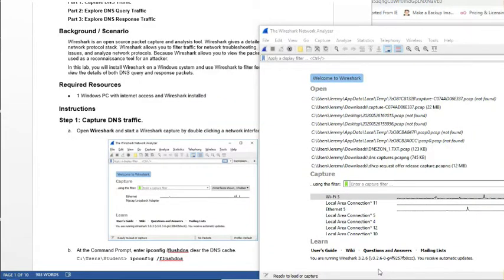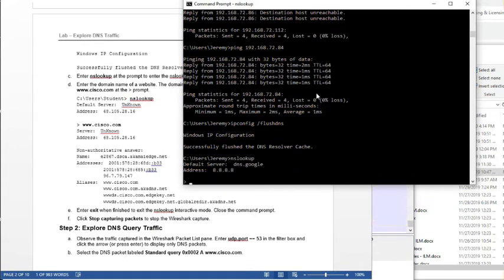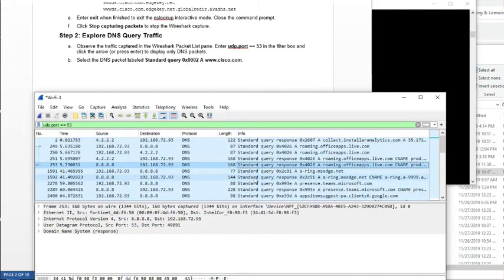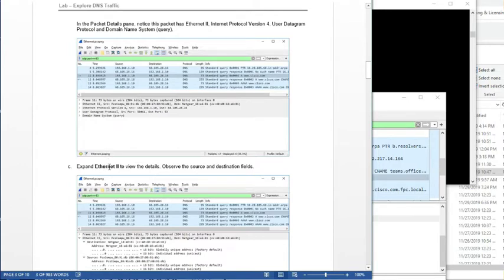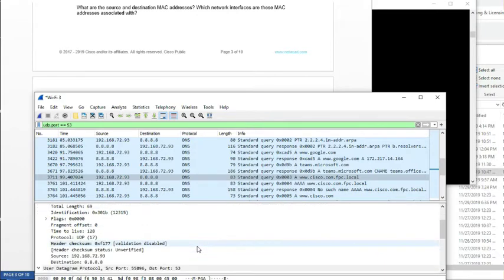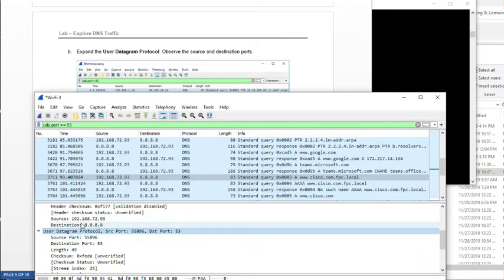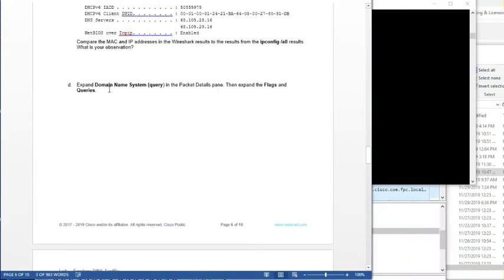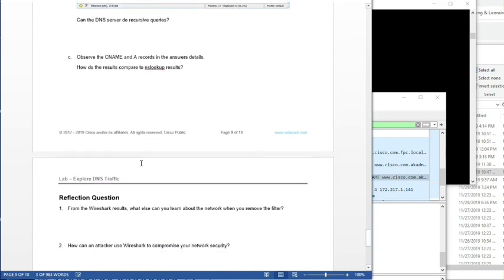ITC 231 DNS query verses response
Using wireshark and nslookup to explore DNS.